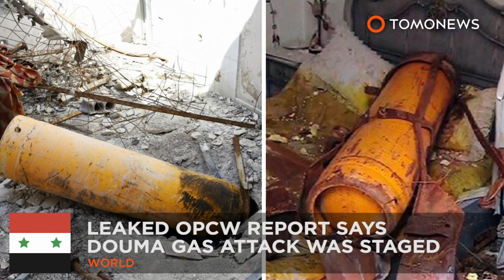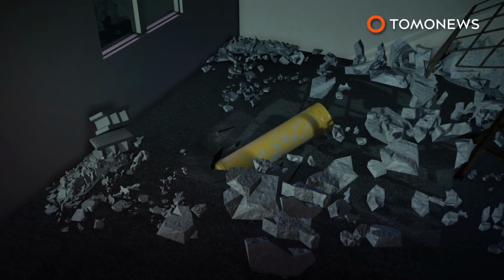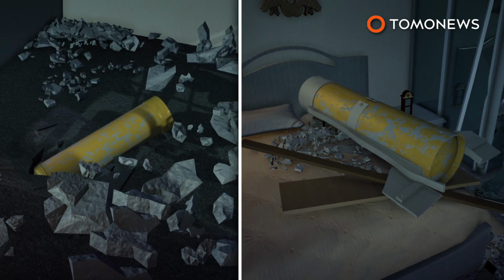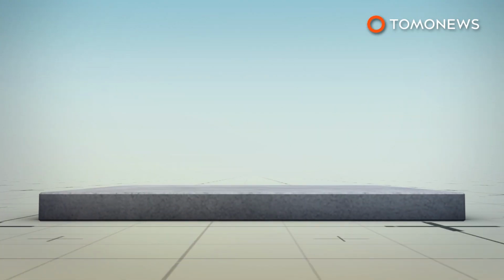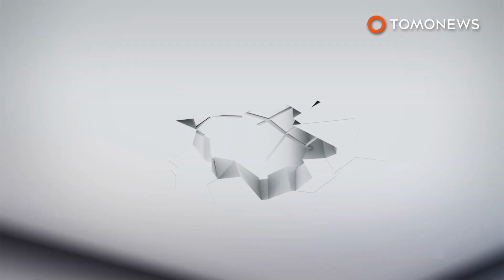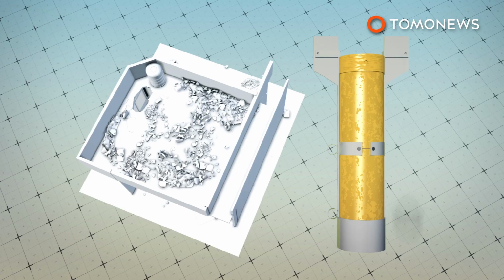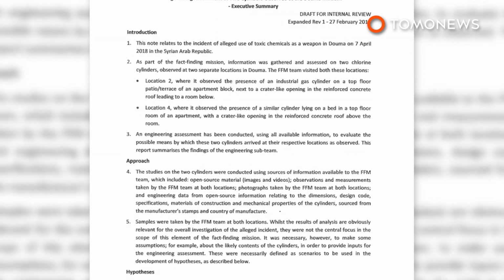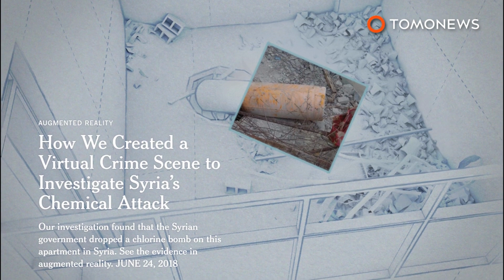Leaked OPCW report finds Douma chemical attack likely staged - TomoNews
DOUMA, SYRIA — A leaked document is casting doubt on the official narrative of the 2018 Douma gas attacks which were later used to justify American, British and French airstrikes on Syria.

SOURCES:
OPCW, Working Group on Syria, Propaganda, and Media

Stuff we use to make TomoNews